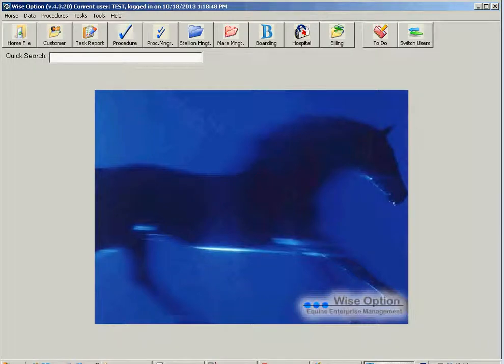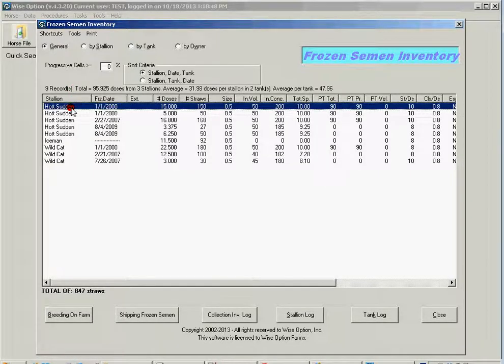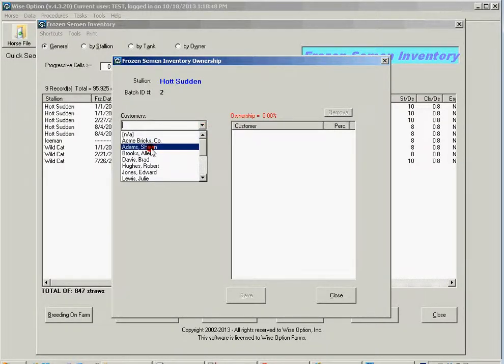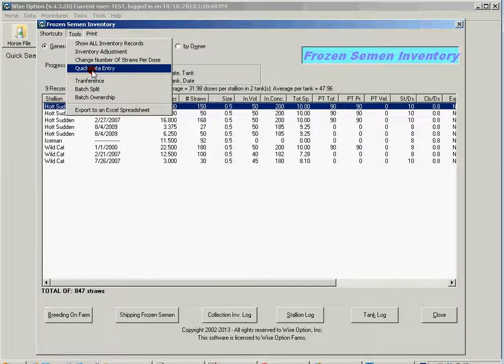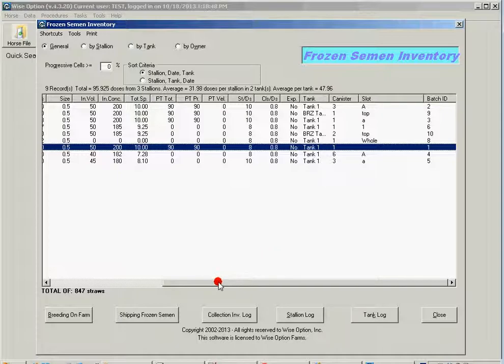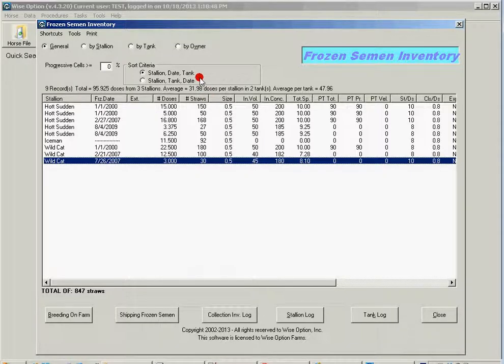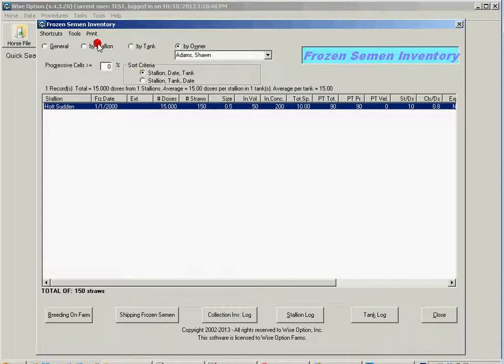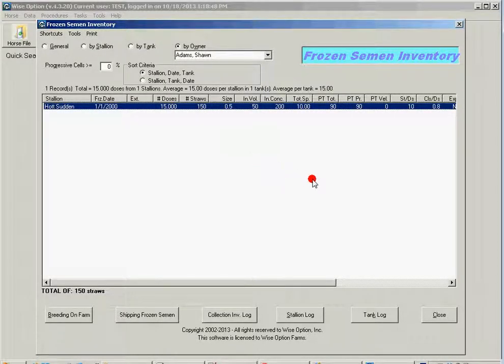eLearning: Frozen Semen - Ownership by Batch of Straws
In this tutorial, we demonstrate how to manage ownership for frozen semen straws within the inventory system. Learn how to split ownership between multiple customers, track specific ownership percentages, and how to use unique batch IDs for easy identification. We also cover the ability to generate reports, export data to Excel, and maintain accurate records for each batch of frozen semen. This feature is crucial for effective inventory management and ensuring proper documentation for your equine breeding operations.